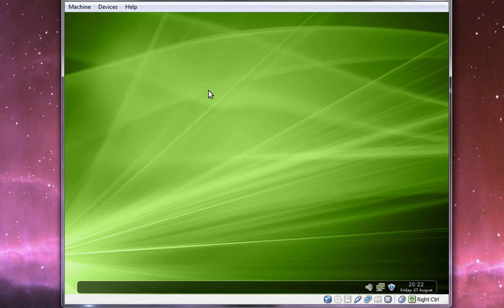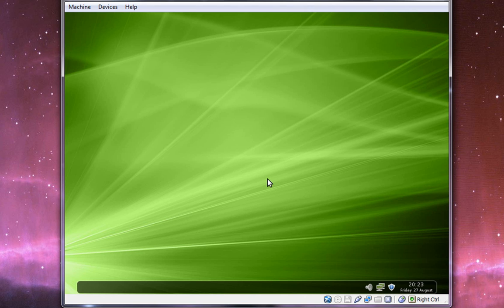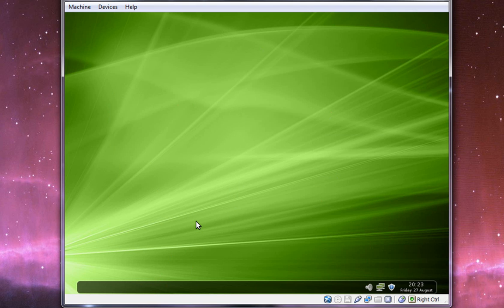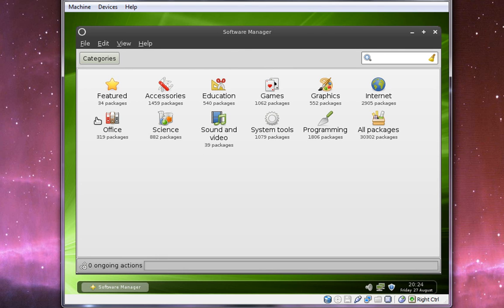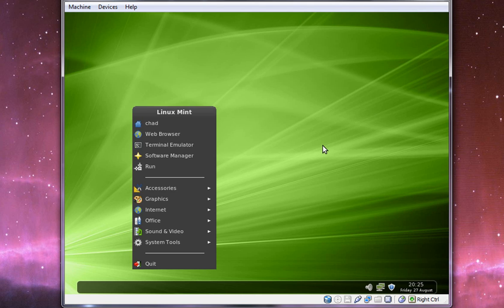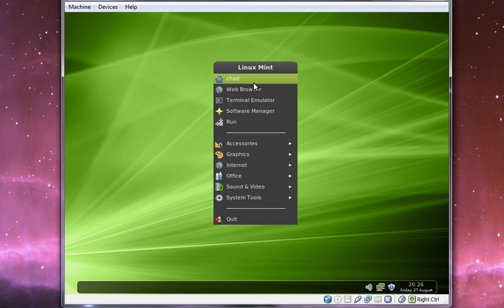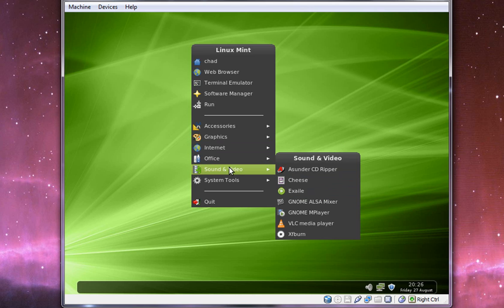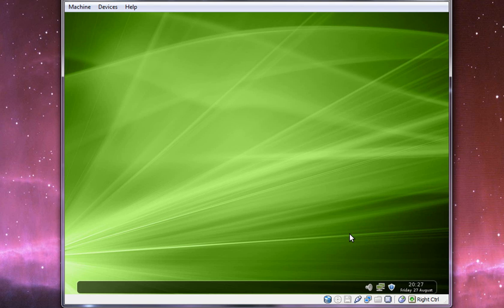Linux Mint 9 Fluxbox - Review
Reviewing Linux Mint 9 Fluxbox RC. Look forward to the full release.